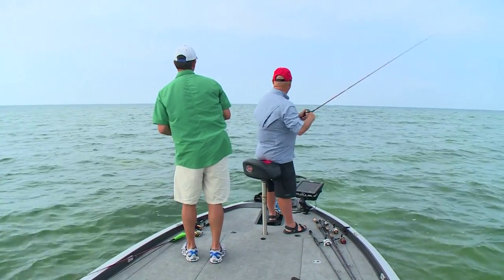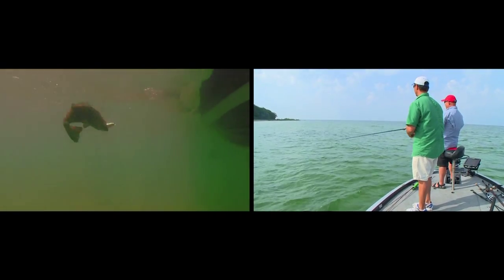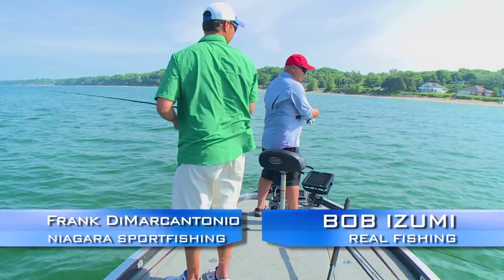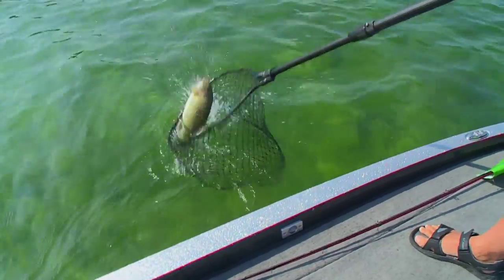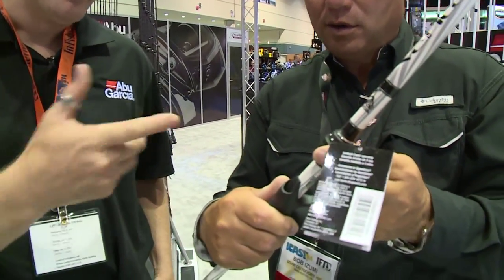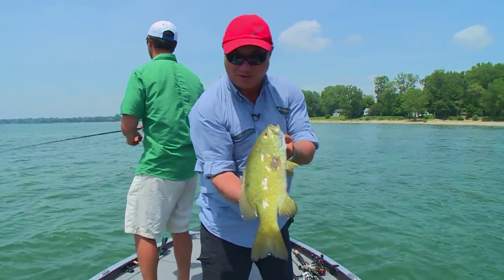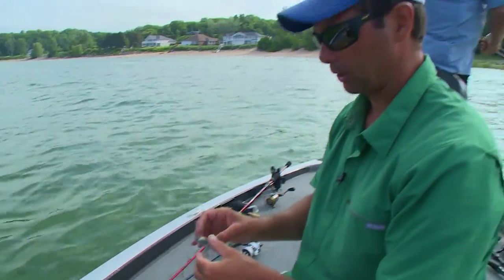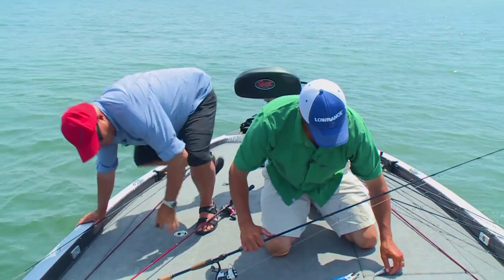Topwater Smallmouth on Erie